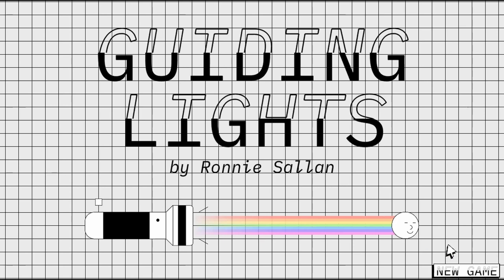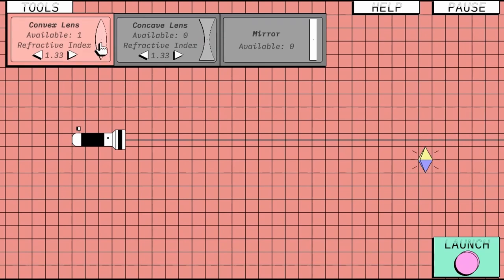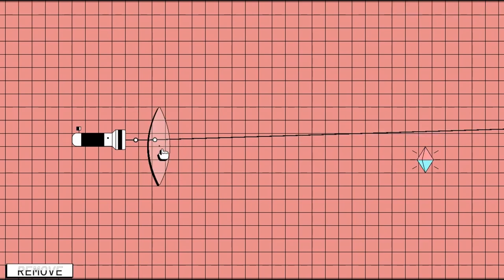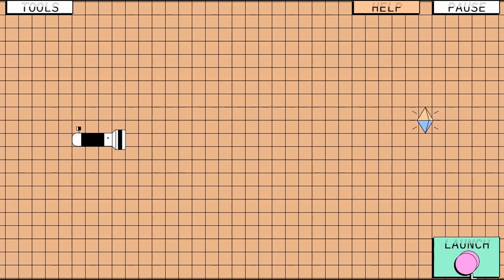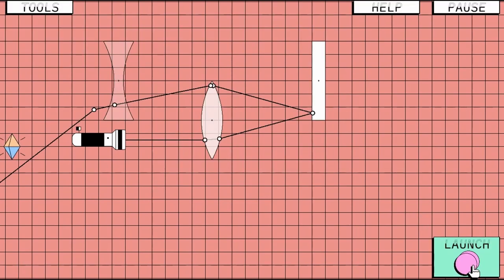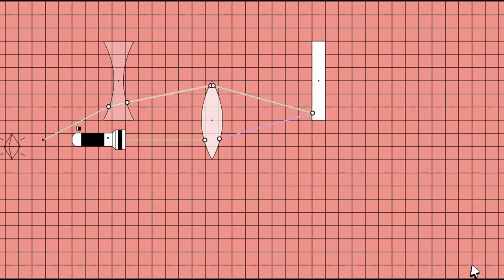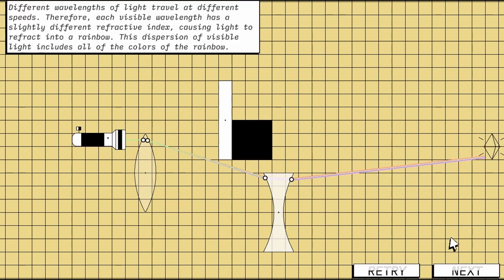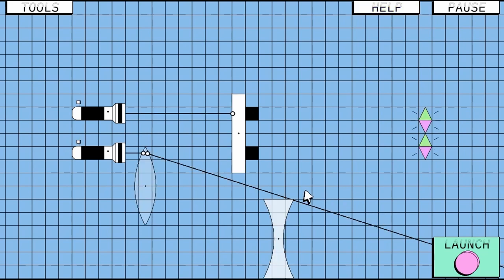Science Game for Grades 6-8 | Transmission and Refraction of Light | Guiding Lights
Use the laws of refraction and reflection to solve puzzles!

Use this game with your class or find other games within the same standard, (MS-PS4.B-2 -- Transmission and Refraction of Light), at Legends of Learning.